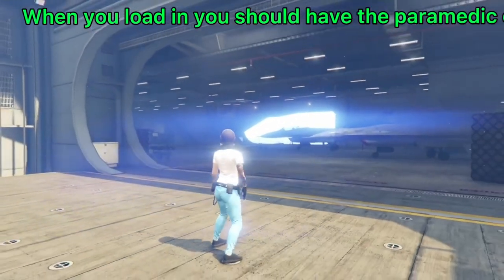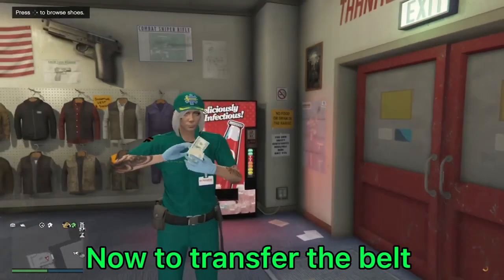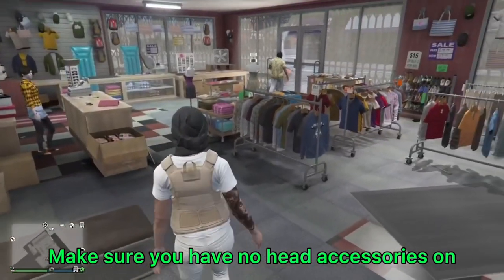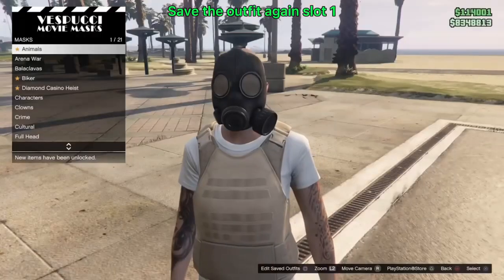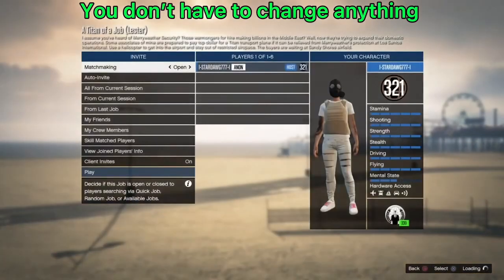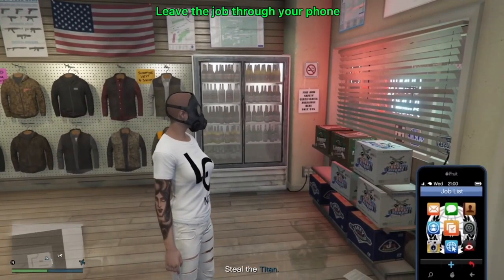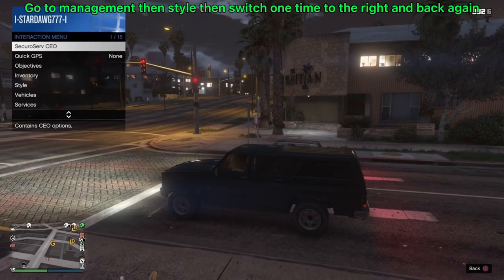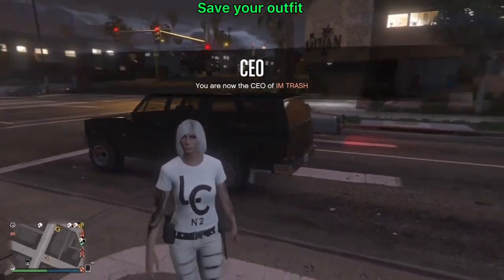HOW TO GET PARAMEDIC OUTFIT AND BELT AND CHANGE IT TOO OTHER OUTFITS (EASY) GTA ONLINE PS4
HOW TO GET PARAMEDIC OUTFIT AND BELT  TO OTHER OUTFITS (EASY)

Paramedic

It’s a g thing 2nd  job.